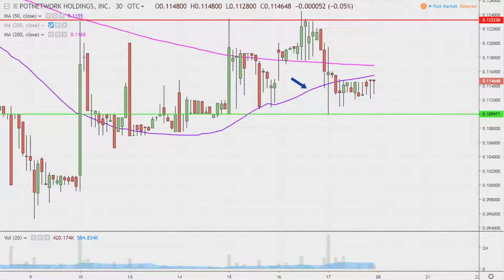PotNetwork Holdings, Inc. - POTN Stock Chart Technical Analysis for 05-17-2019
Learn how to read stock charts and identify technical patterns as ClayTrader does a quick stock chart review on PotNetwork Holdings, Inc. (POTN).